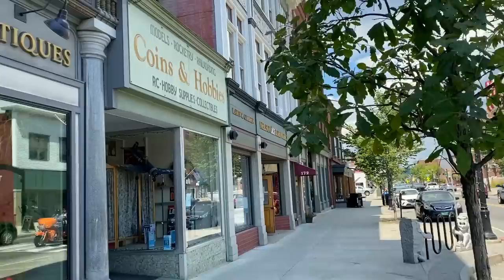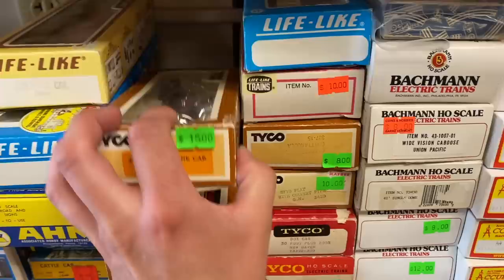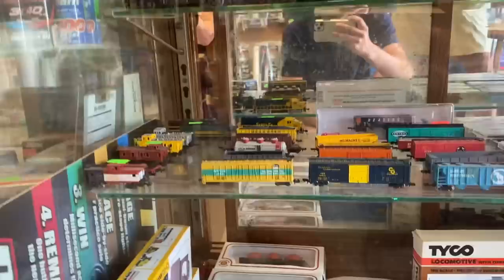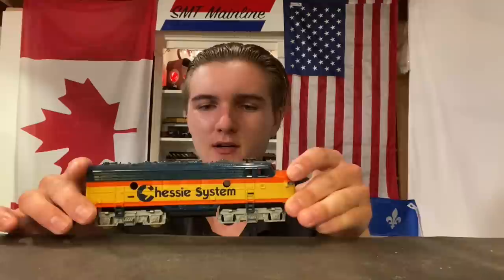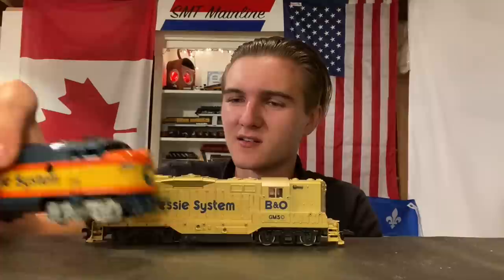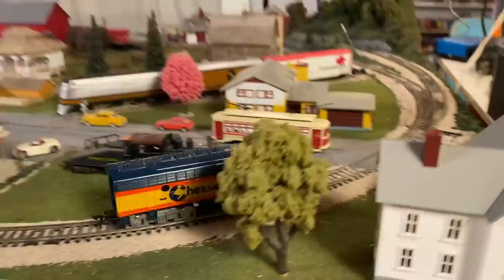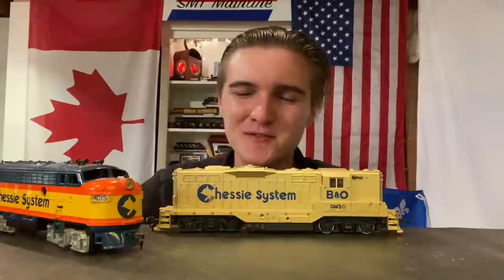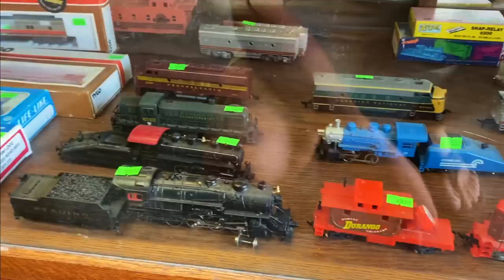Model Railroading and Hobby Shop Tour - What Will We Find?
For many years I've been going to this small model train shop in Barre Vermont. Although not being the biggest shop, they have a pretty decent selection of model railroading equipment. I ended up finding a couple locomotives which seemed interesting and bought them both.